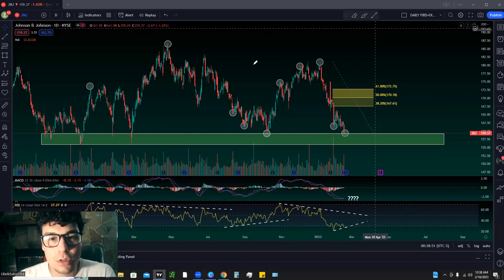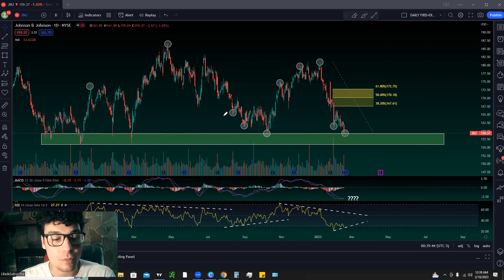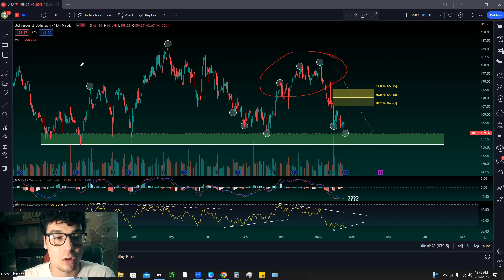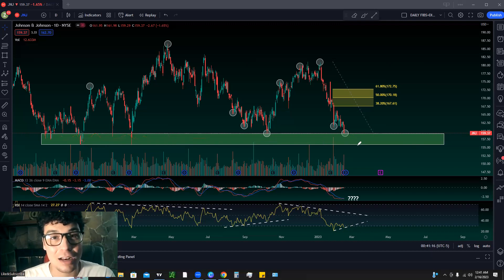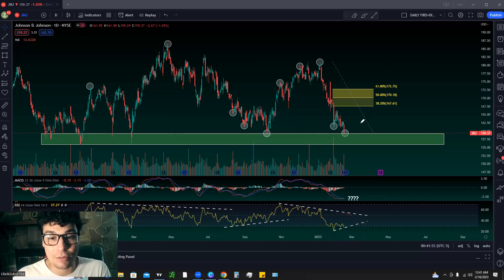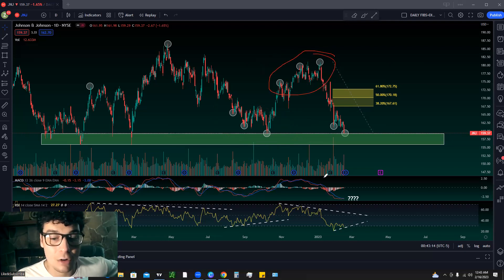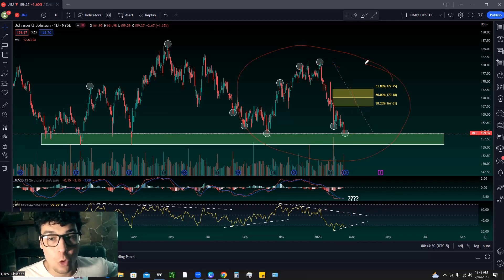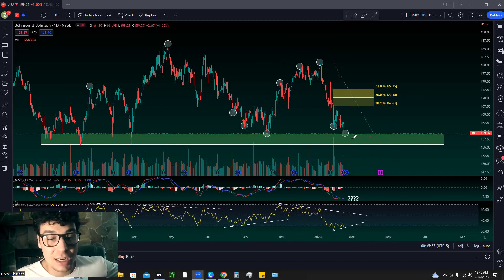🚨 URGENT SIGNS 🚨 - Johnson And Johnson (JNJ) Dividend Stock Analysis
How does the stock perform to other stocks? Is KMB a good investment? Should you buy the KMB stock?

If you need a tutorial on how to do a debit spread I have one here for Think or Swim platform
If you need a tutorial on how to do a debit spread on robinhood here you go
If you need a tutorial on how to set a stop loss or trailing stop loss here you go